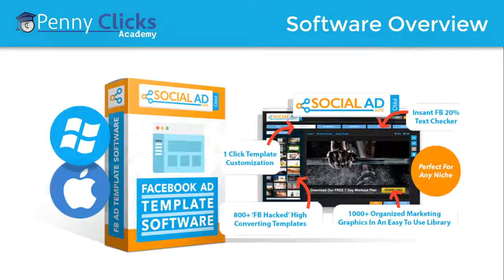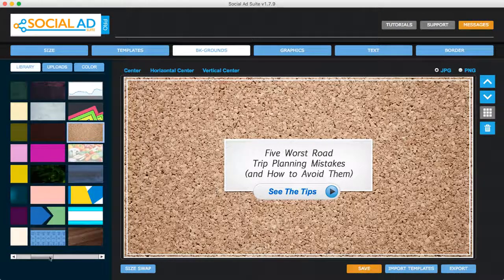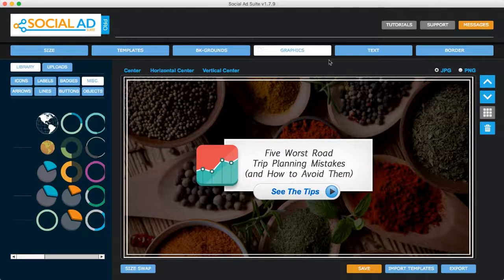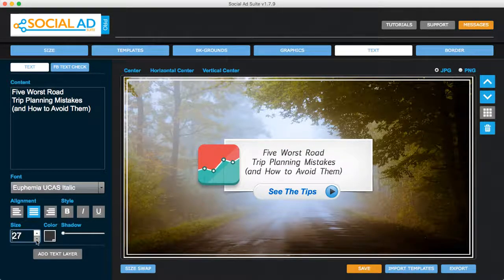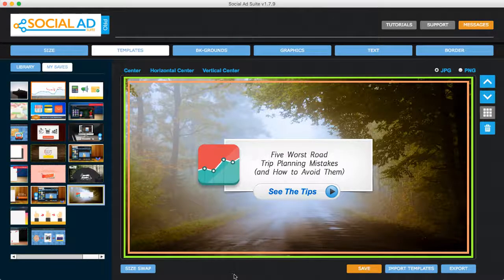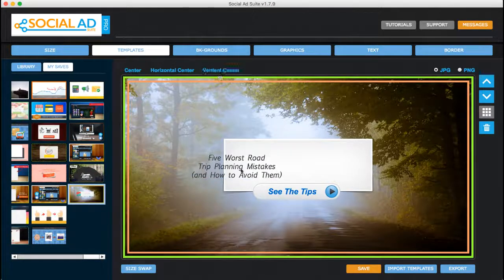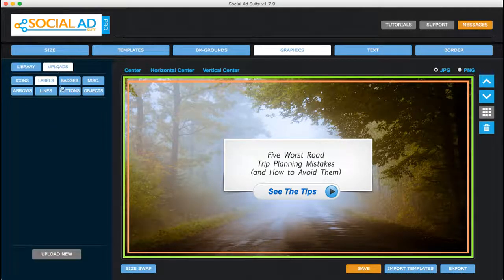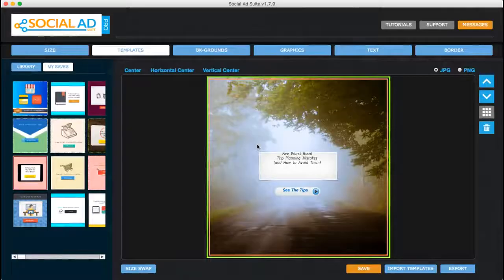Social Ad Suite Pro COUPON Discount Code @• 50% Off Promo Deal!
Watch This Short Demo Video To See A Complete Walkthrough Of The Software...

..and be able to revive tired, fatigued campaigns into click heavy powerhouses... any time you want (or need to) - instantly?

If you're skimming and just wanted to see what the offer was... for just $a discounted price, you're getting full access to our flagship ad graphic software Social Ad Suite.

800+ FB Templates that we have painstakingly modelled of the best converting ads in various niches on FB right now

Make Your FB Ad Creation Easy: Get Instant Access To 800+ High Converting Templates Across All FB Ad Types & A Huge Stock Library Of Graphic Assets With The Robust Software Social Ad Suite Pro!

With over 800 templates, 1000+ marketing graphics, templates for all FB ad sizes...

I’m truly excited for you to get started with Social Ad Suite Pro and see the results.

Before I let you go, I wanted to send out a big thank you for reading this letter.

You get instant access to the Pro version Social Ad Suite. The free templates you opted in for work great put they need more editing to customise to your needs.

Simply select the ad type you want create from the full range FB allows, including...

Drop in graphics from the categorized library and edit text as you need...

If you're not happy for whatever reason let us know within 60 days and we'll refund your money, no questions asked.

You either get the results you want or you get your money back. It’s as simple as that!

Scroll through the template library for your chosen ad size and select a high converting template...

So if you’re even the least bit worried if we will deliver, then put your mind at ease.